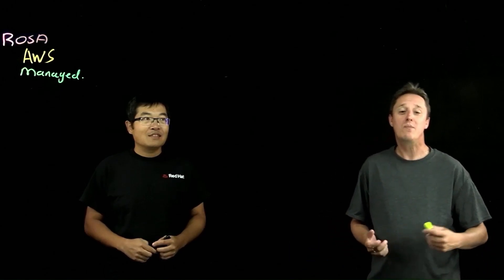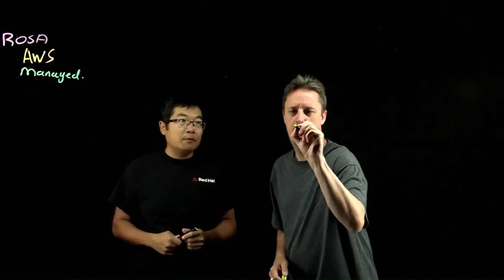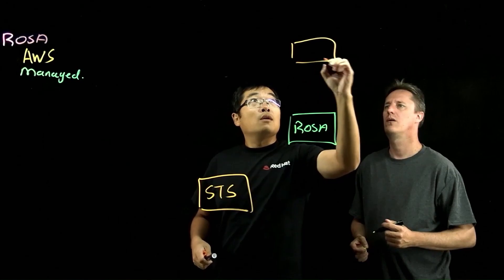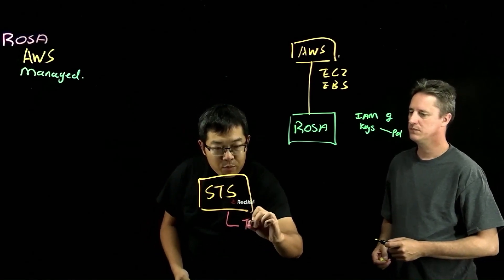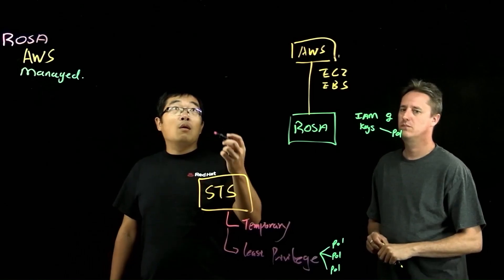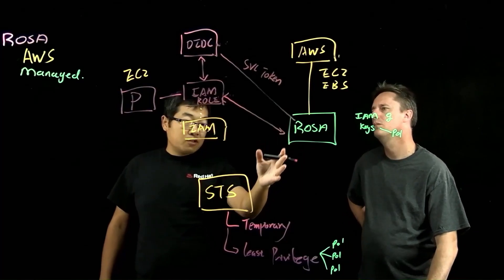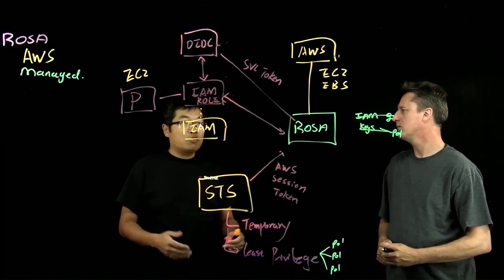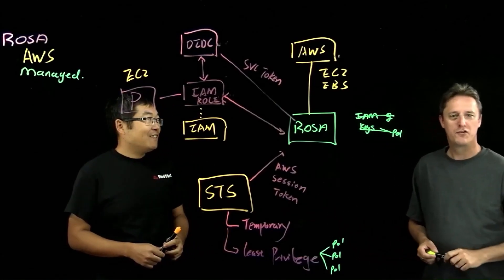Benefits of ROSA STS | Amazon Web Services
Join Ryan Niksch (AWS) and Shaozen Ding (Red Hat) as they look at the Red Hat OpenShift service on AWS (ROSA) with Secure Token Service (STS), (rosa create cluster —sts ) what benefits customers get from STS as well as what is taking place in the background.